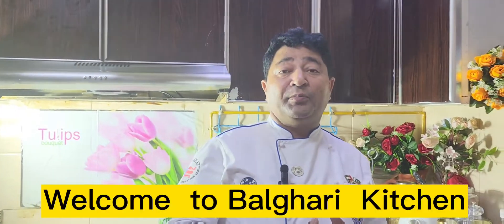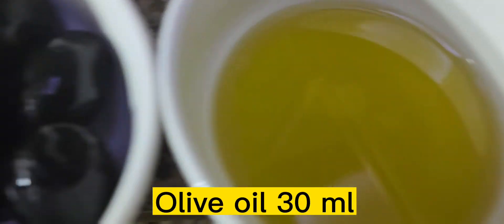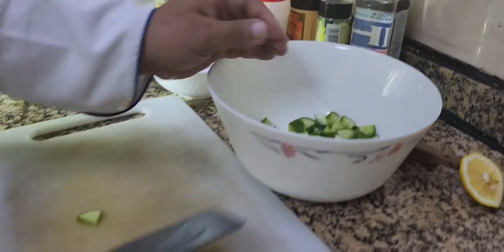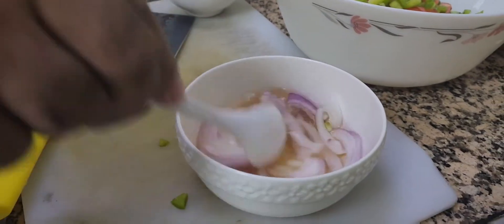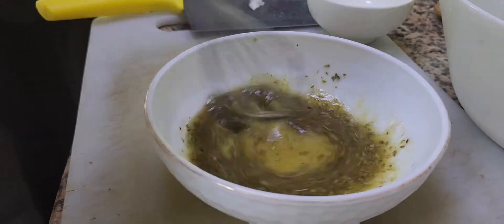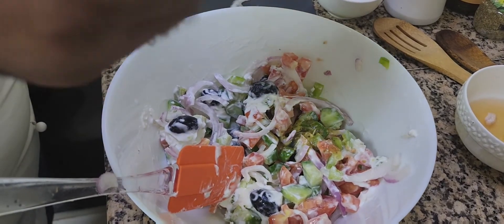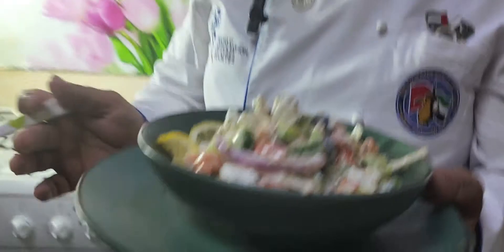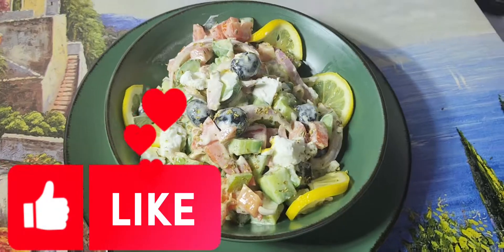Greek Feta Salad|How to make Greek Salad|Healthy salad|Chef Manzoor Balghari|Simple salad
Greek Feta Salad: